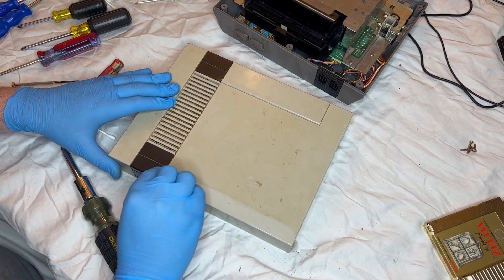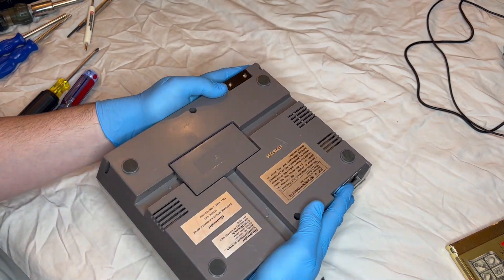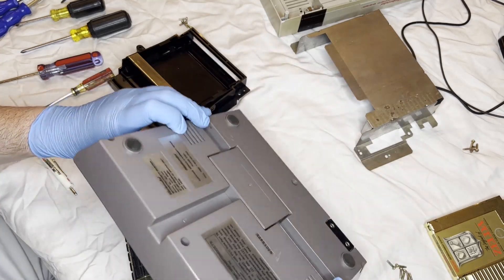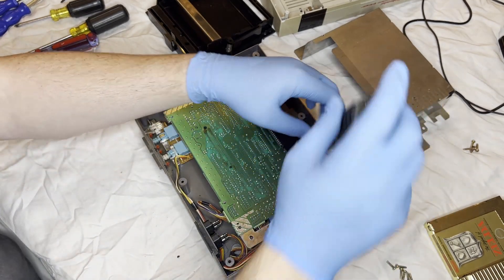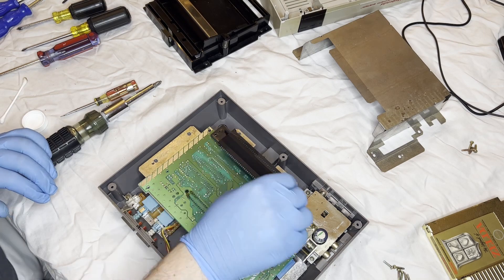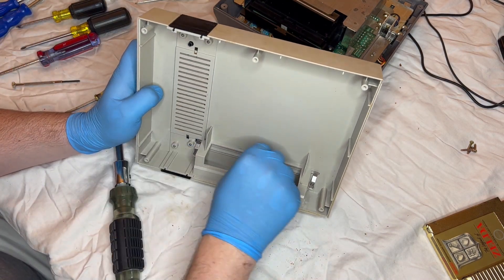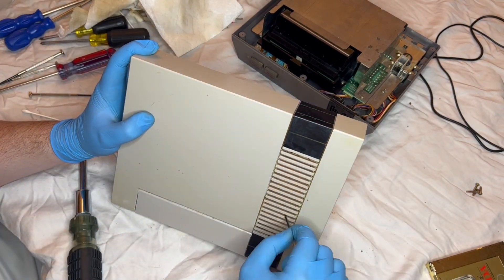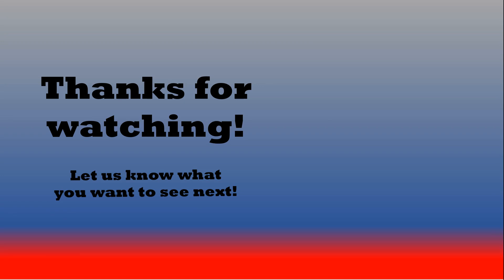I bought a FILTHY NES off Marketplace for $30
This NES was nasty so I was happy to clean it. The seller had no idea if it worked, and it came with no cords. I was happy to have a small project!

Are you ready to ENTER GAMING?